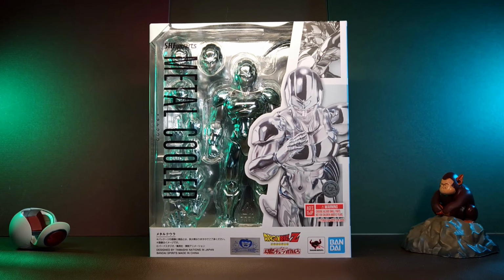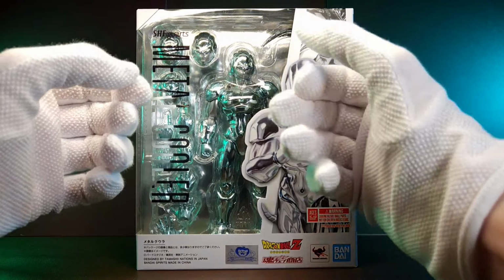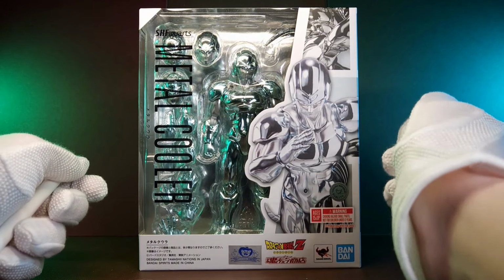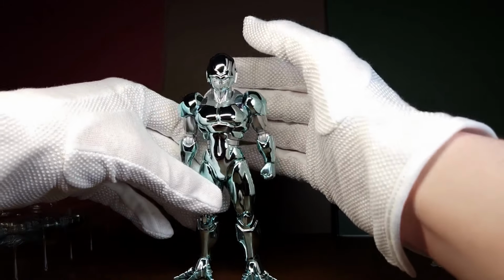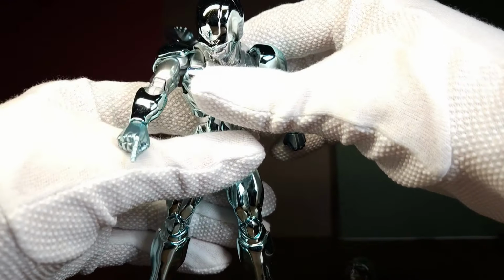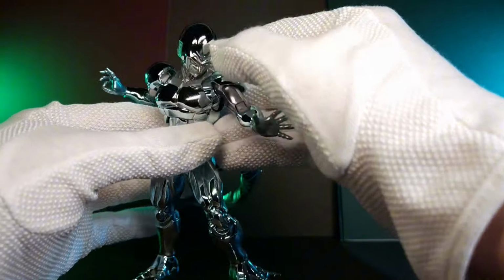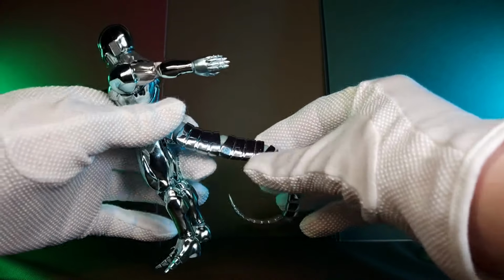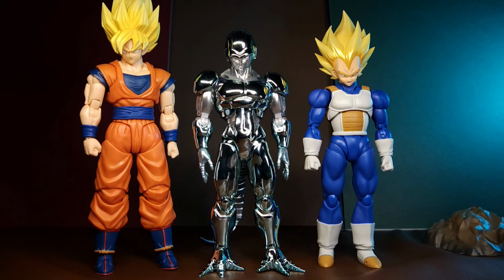Ep27 - SHF DBZ Metal Cooler Review - Color, Chrome, Cost, and Creaking like an old house